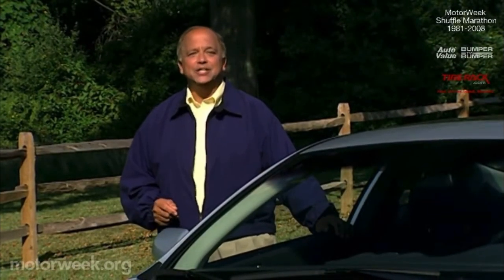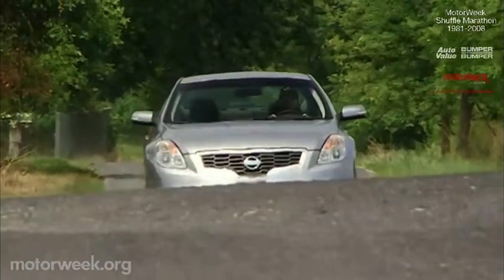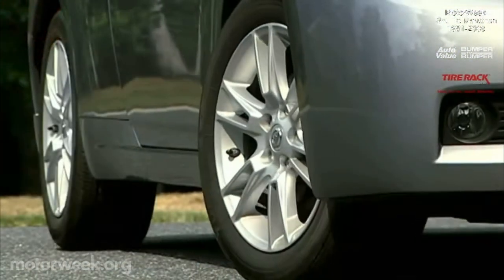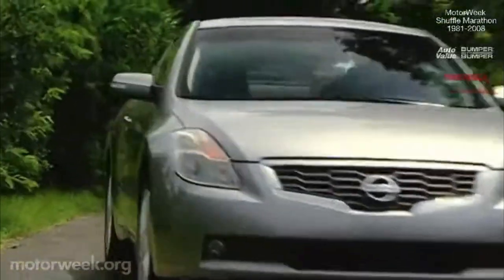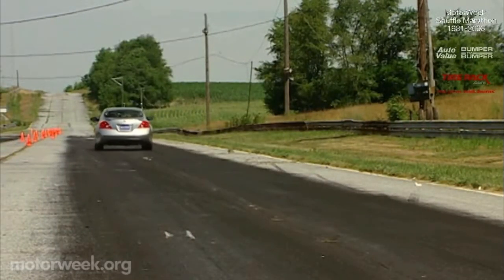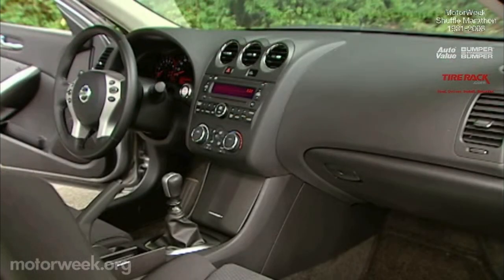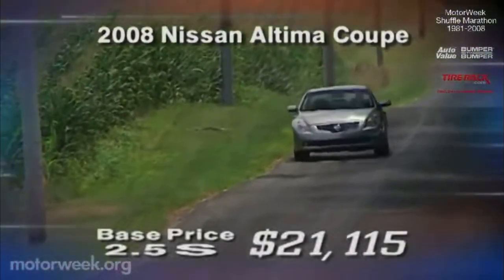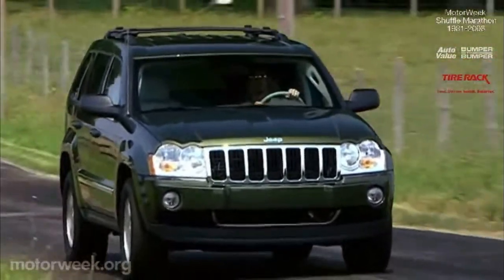Motorweek 2008 Nissan Altima Coupe Road Test